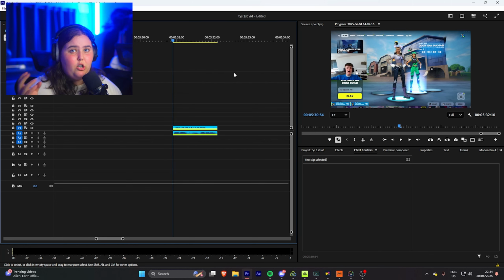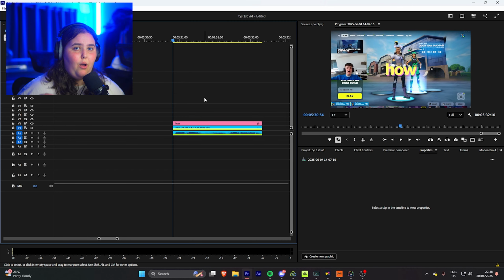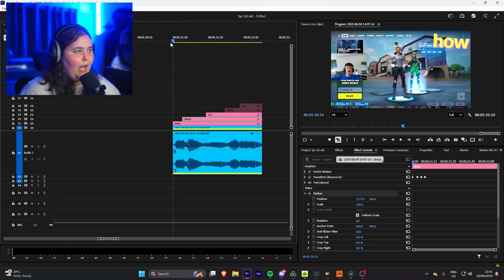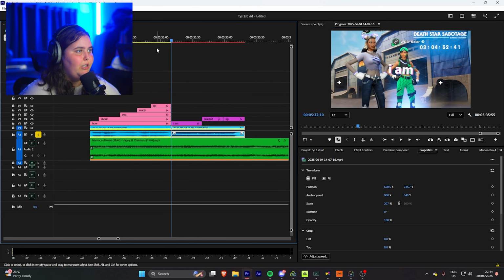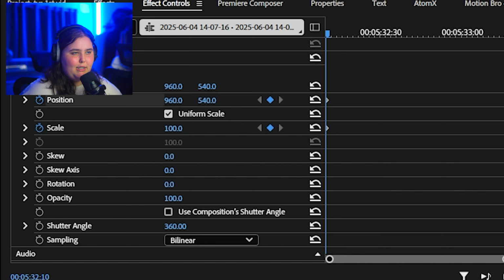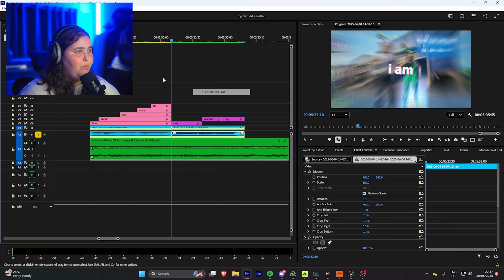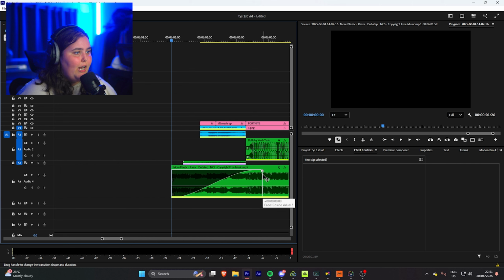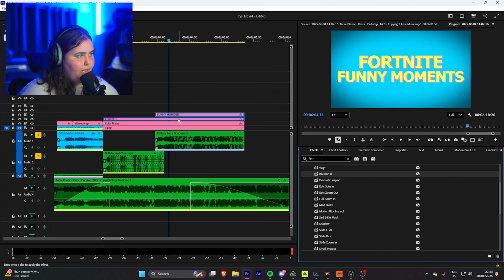How to edit like FEARLESS (20 FREE PRESETS)